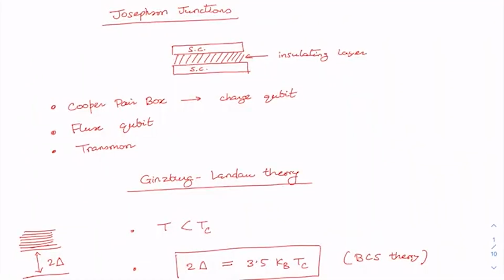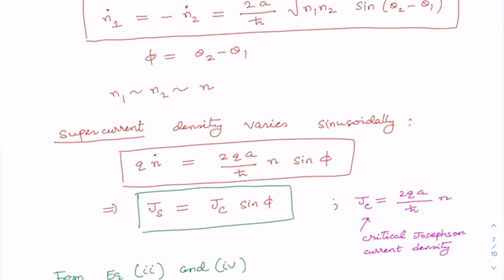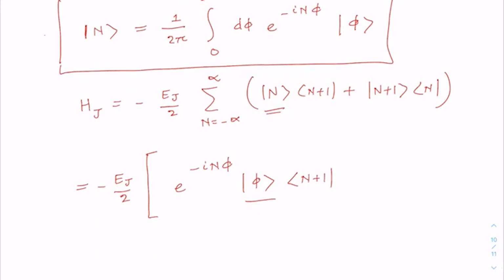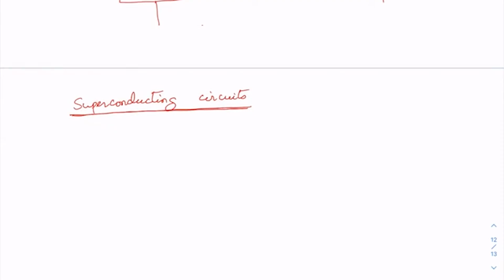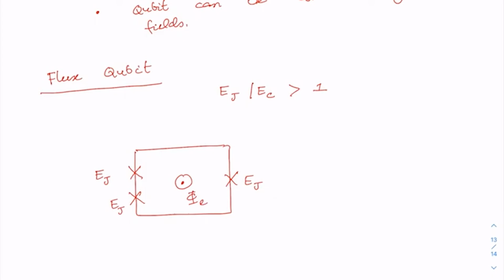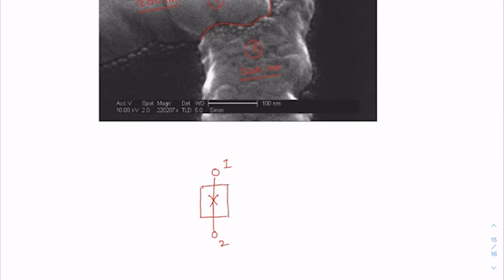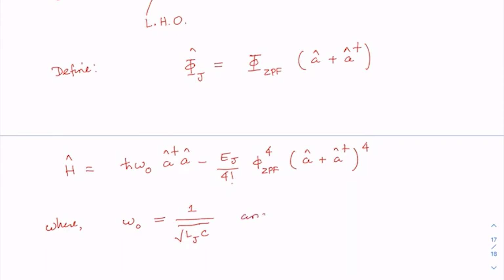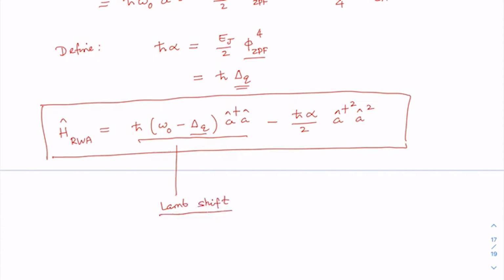Josephson Junctions-II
Subject: Physics
Name of Presenter: Prof. Amarendra Kumar Sarma